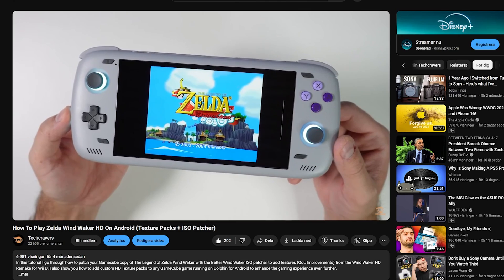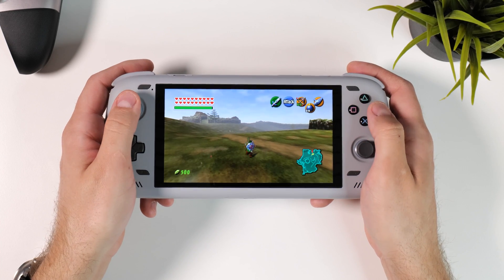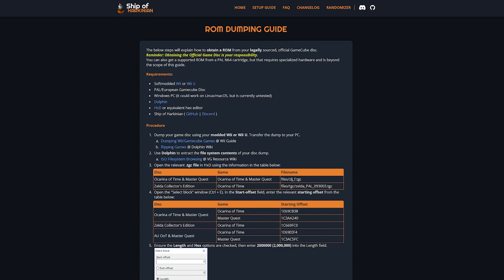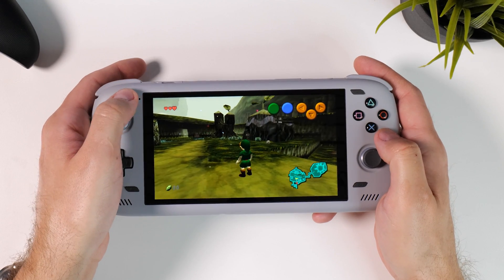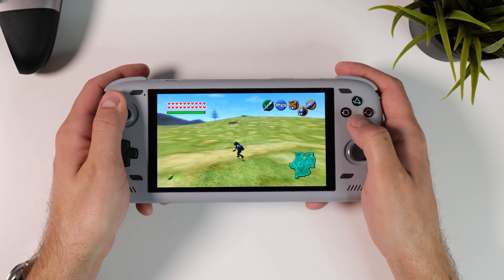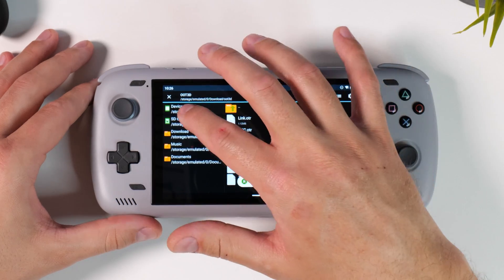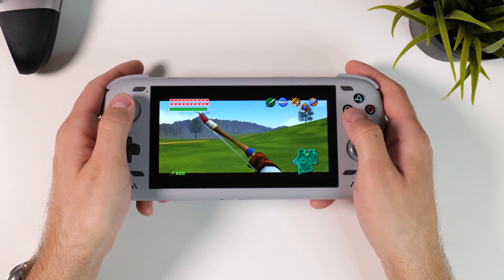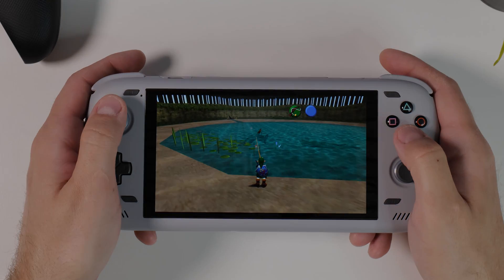ULTIMATE Version of Ocarina of Time // Ship of Harkinian on Android *GUIDE*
In this video, I'll guide you through the process of installing the Android version of The Legend of Zelda: Ocarina of Time on your Android device. This port offers extensive customization options, including 60fps, widescreen support, the ability to switch between N64 and 3DS assets, cheats, and various quality of life improvements. It's a must-have for any Ocarina of Time enthusiast.

0:00 Intro
1:21 What is Ship of Harkinian & What Can It Do?
2:13 What You Need (apk, rom files etc)
3:08 Download & Install Ship of Harkinian
4:31 The Tweaking Menu
4:56 Get Nintendo 3DS Graphics (Community Mods)
7:28 Enable Gyro & Quick Item Swap etc.
8:20 Wrap Up!

▬ My Setup  ▬▬▬▬▬▬▬▬▬▬
Camera: Panasonic Lumix S1R